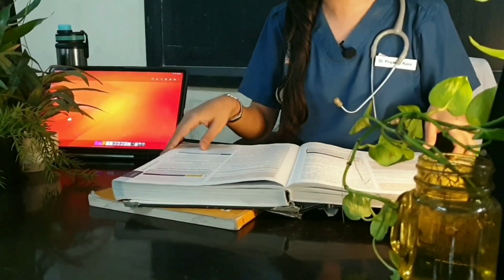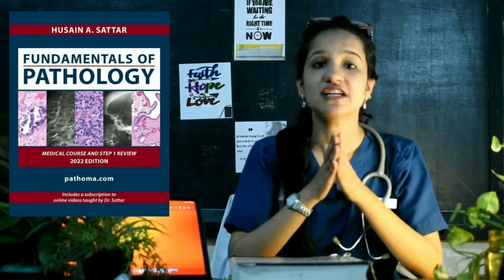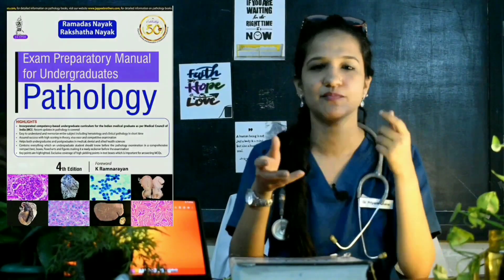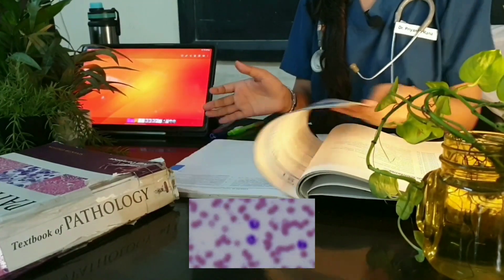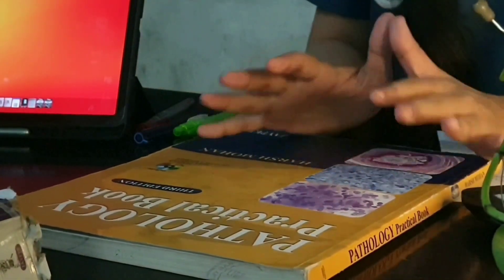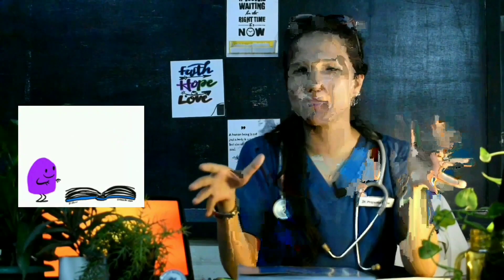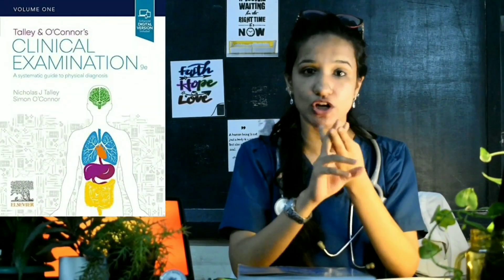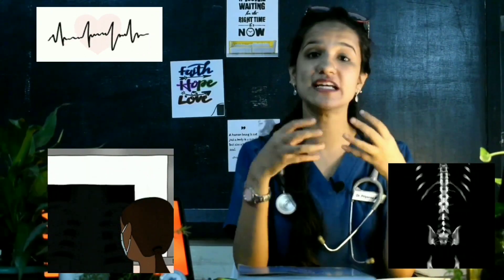BEST Books for Second Year MBBS: Your Key to Success| CBME 2023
Medschool Essentials

Lab coat
Test tube holder
Reflex Hammer
Dissection Box
Scrubs Female
Scrubs Male
Doctor's Pen

Mike used for the video

Books 📚 📖

PATHOLOGY

Harsh Mohan
Goljans Rapid Review
Ramdas Nayak Prep Manual

MICROBIOLOGY

Apurba Sastry
Mims'Medical Microbiology

PHARMACOLOGY

CLINICS

Talley & O' connor's
Saphiras art and science of bedside diagnosis

Let me know if I missed something. :P

Hello! Thank you for not just watching the video but also taking out the time to read the description too!
This channel has videos about Medicine, Med school & everything else that interests me. Hopefully this will help you guys out. Don’t hold back! -I LOVE reading your comments and take your suggestions seriously.  Thank you so much for stopping by; I hope I've earned your subscription and love. ❤️
Now, Stop reading and share the channel with everyone! :D

You could order my Book Spectrum of Life (a collection of Poems) here :)